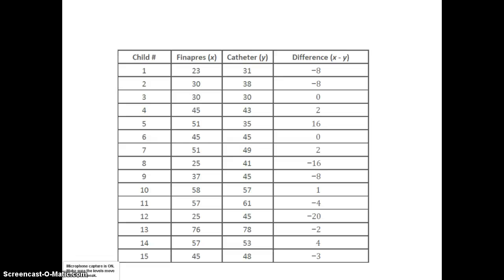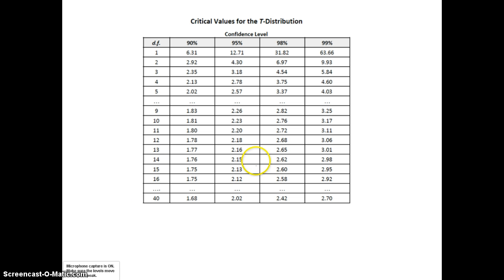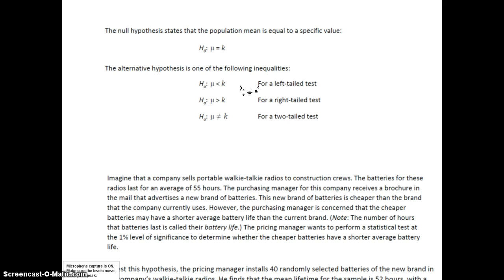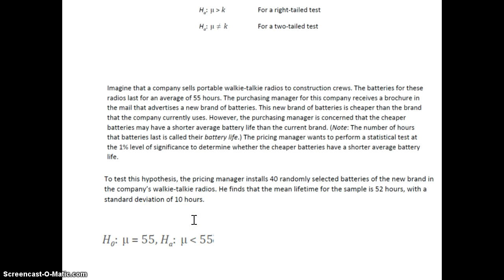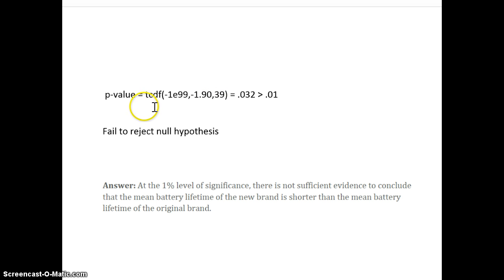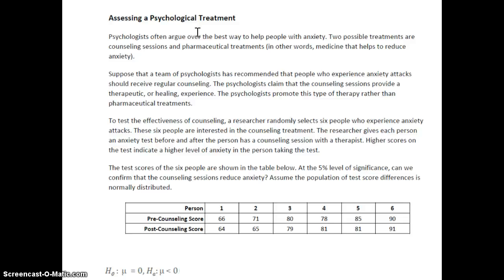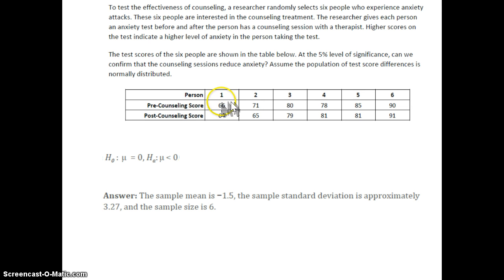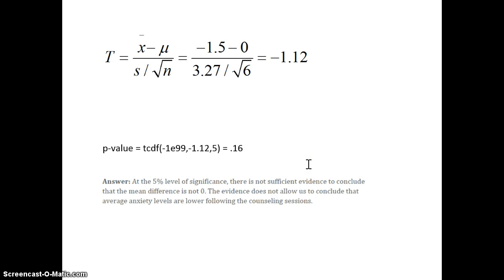Statway - module 9 v3.0 - part 2